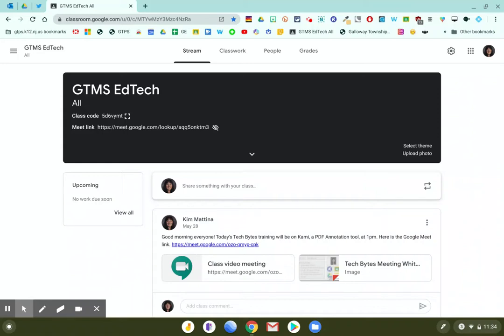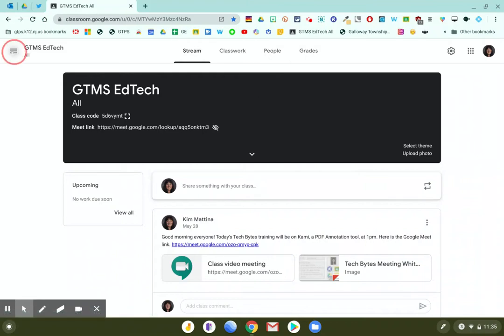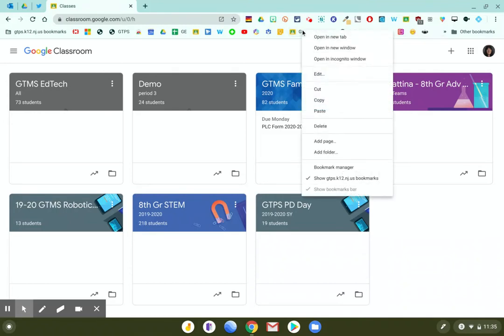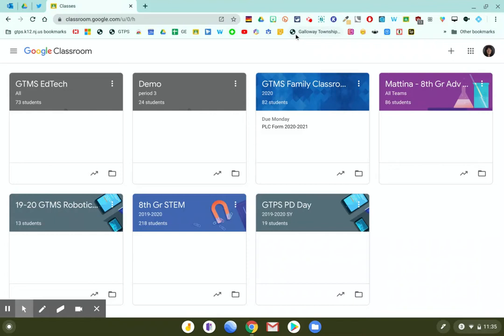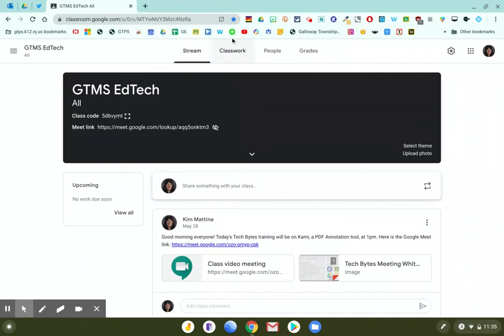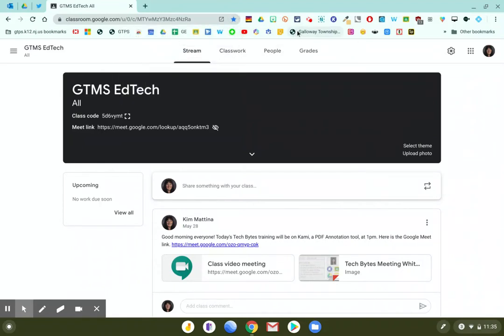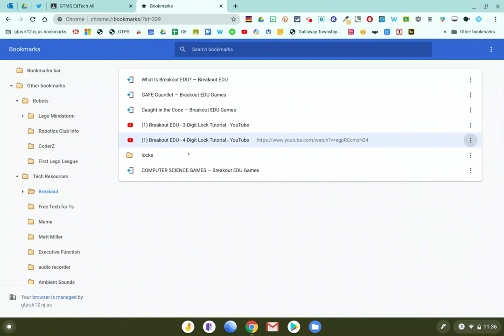Deleting bookmarks associated with Google Classroom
This screen cast will demonstrate how to delete your bookmarks associated with Google Classroom.